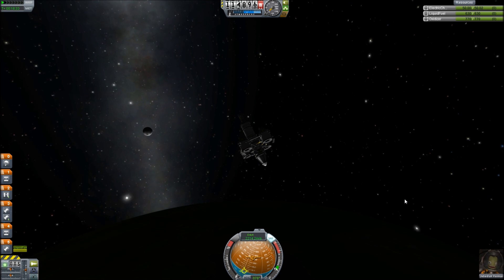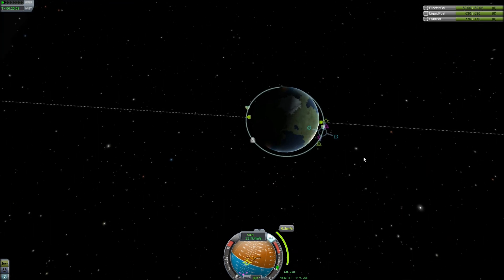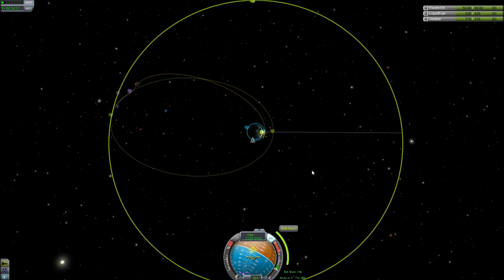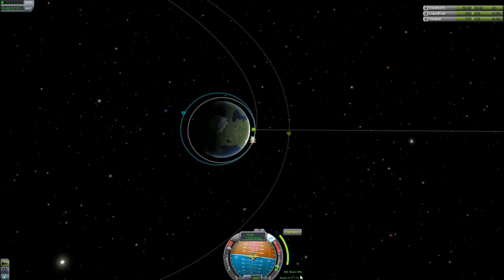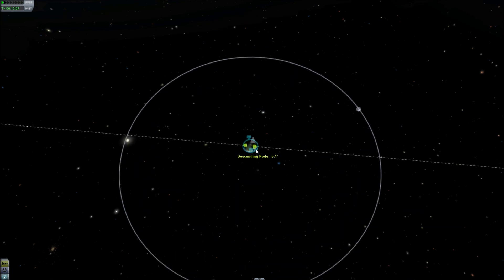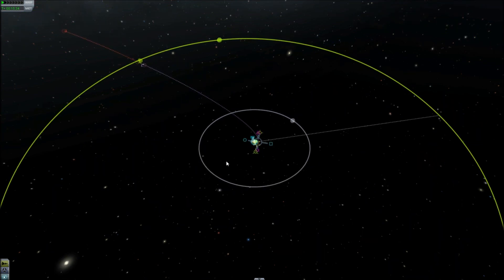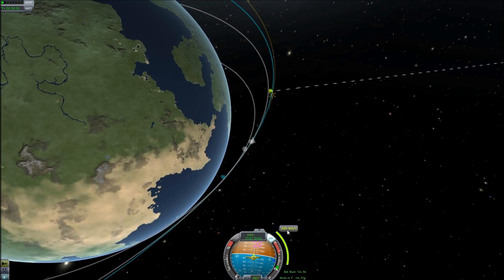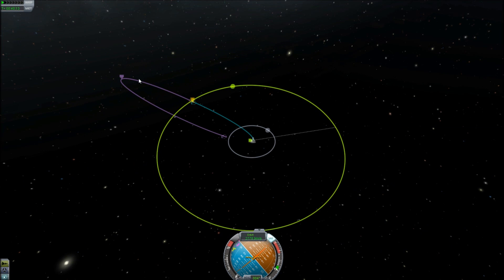Kerbal Space Program - Maneuver Planning System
I this episode we learn about space.